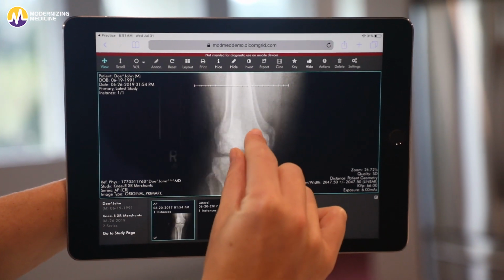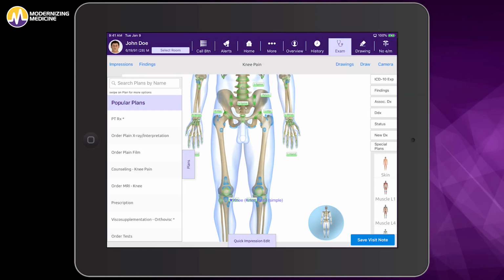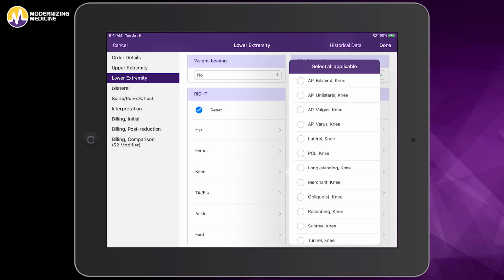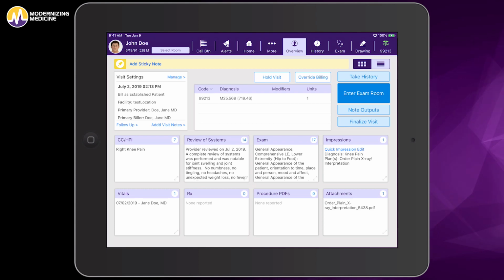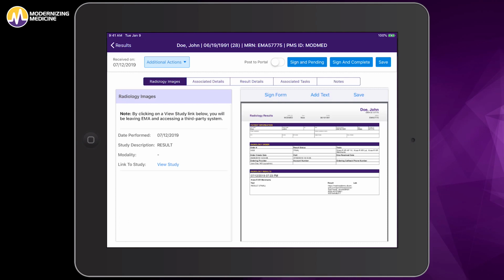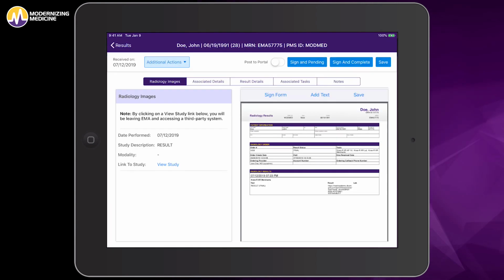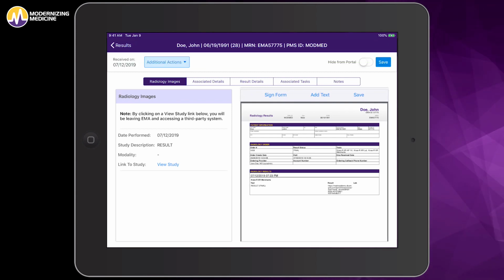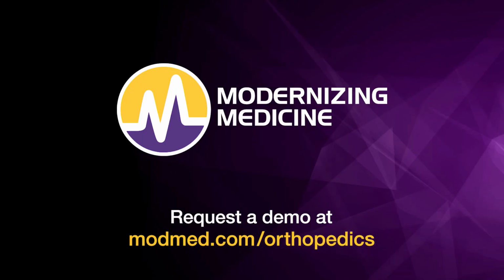Streamlining X-Ray Imaging: Ambra Cloud PACS Interface in EMA®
Learn how our orthopedic EHR system, EMA, interfaces with the Ambra Health Cloud PACS, allowing you to directly connect to your patient images from almost any web-enabled PC, Mac or tablet providing direct connectivity and helping to streamline your orthopedic practice.

Here is a full transcription of the video:

Hi! I’m Doctor Elana Oberstein and I’m the Senior Medical Director of Musculoskeletal at Modernizing Medicine.

Imaging is an essential component of orthopedic treatment, and today I am going to show you how our orthopedic EHR, EMA, interfaces with Ambra Health’s cloud-based PACS. This two-way interface allows you to directly connect to your images, which can help speed up the turnaround time on imaging studies and streamline your office workflow.

Here, I have a patient with the impression of knee pain. Under popular plans, I have selected “Order Plain X-ray and Interpretation,” to create a new order for an x-ray of the right knee. To direct the order to be sent to the imaging department at my practice through the Ambra PACS, I select Ambra in the “Perform At” field on the order details tab. I can also elect to have the order sent automatically when I save the visit note. On the following tabs I can provide additional details for the body location, imaging views and billing information.

When I save the visit note, the order for the x-ray of the right knee is automatically sent to your imaging department via the Ambra PACS, streamlining your office workflow.

When the image study is completed, the result is electronically sent back to EMA, and can be found in the “Radiology & Other” log. When I open the result, there is a link to view the image study, as well as a PDF of any interpretation notes. On the “Associated Details” tab I can see which visit this image study is linked to in our orthopedic EHR, EMA.

When I click the “View Study” link, a browser window opens directly to the x-ray images in the Ambra PACS web viewer. This allows you to access imaging studies from your web-enabled PC, MAC or tablet.

After I have reviewed the x-ray images, I can electronically sign the result note. I can also opt to have the image interpretation notes posted to the Patient Portal, helping to improve patient communication.

The image study link is automatically added to the patient’s chart, centralizing patient data within EMA and helping eliminate the need to store images on CDs or films.

To learn more about the interface between EMA and Ambra Health’s PACS, request a demo